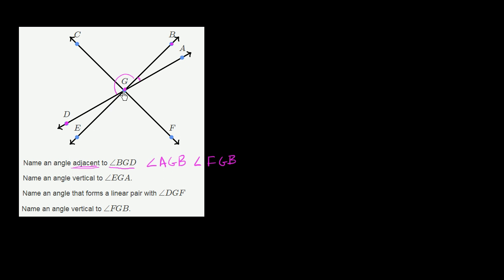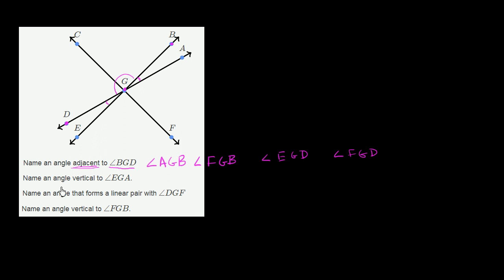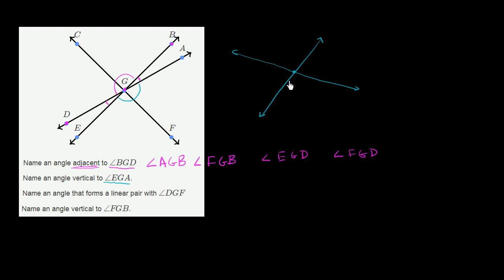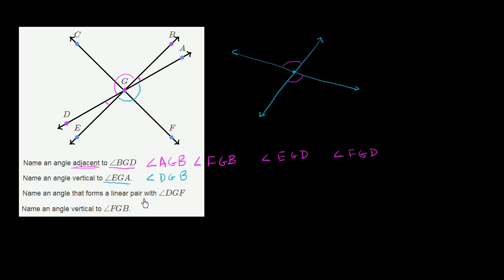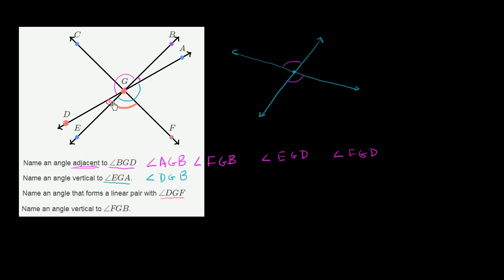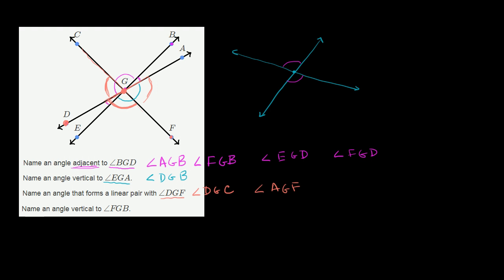Vertical, adjacent and linearly paired angles | Geometry | Khan Academy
Courses on Khan Academy are always 100% free. Start practicing—and saving your progress—now